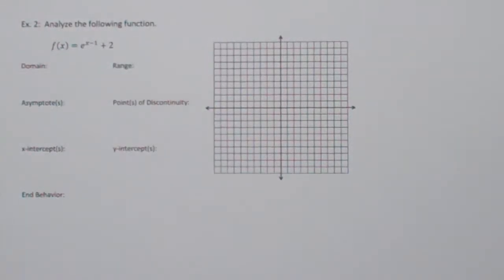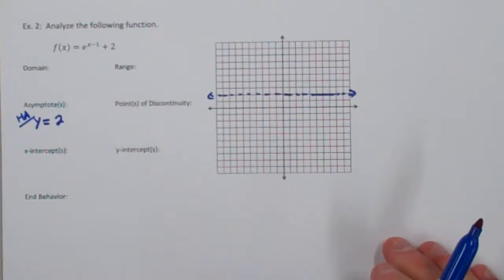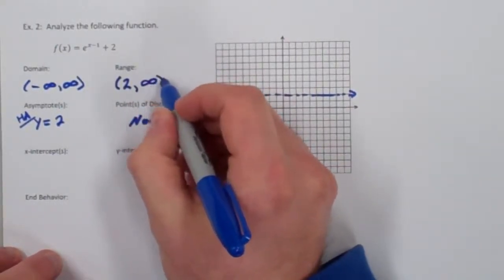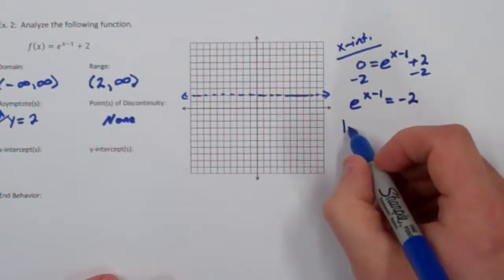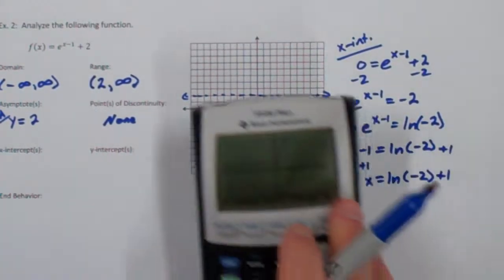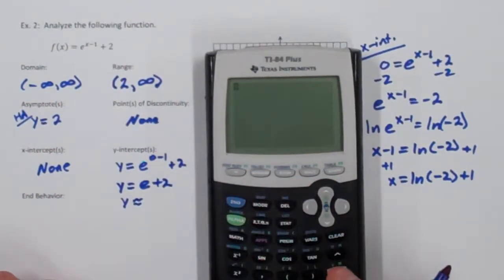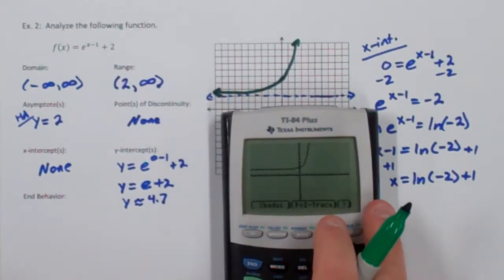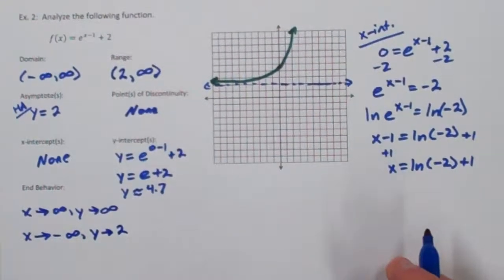2 LI Example 2